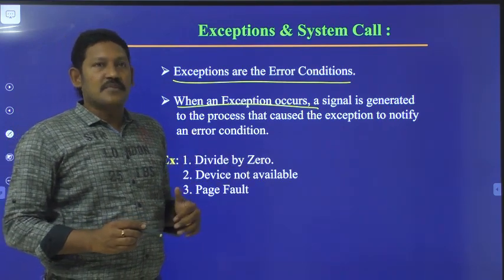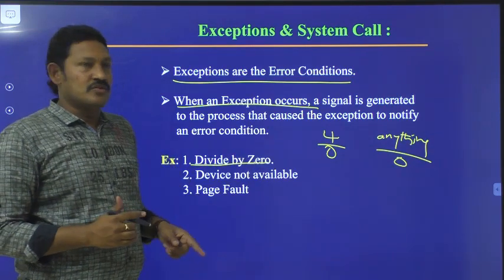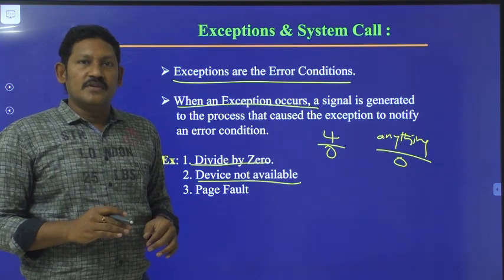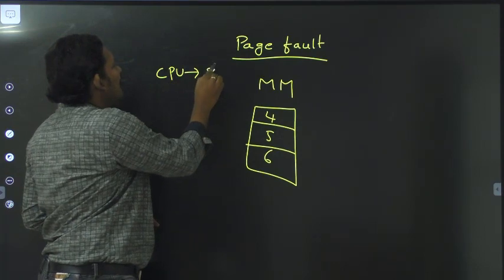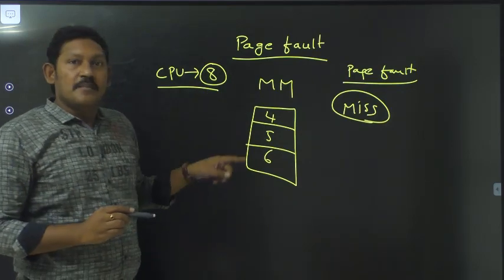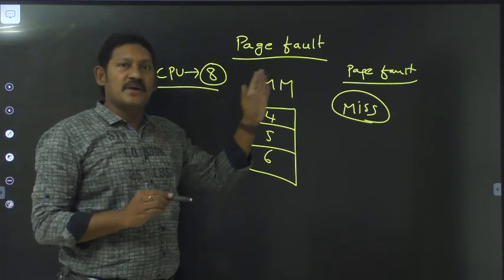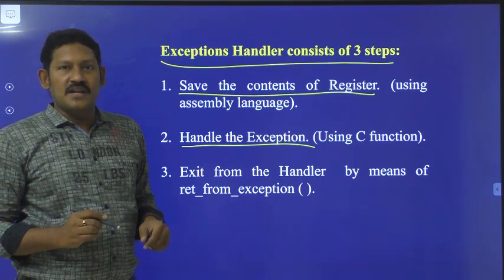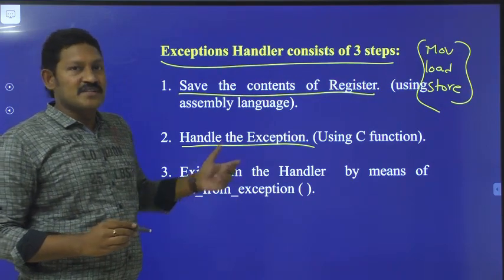6.5 Exceptions in LINUX OS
Over view of Exceptions in LINUX OS